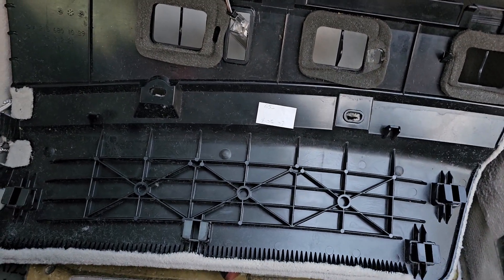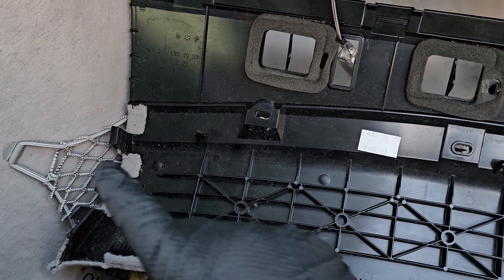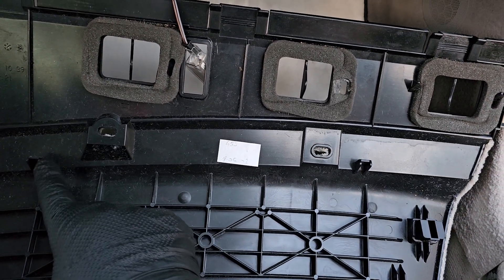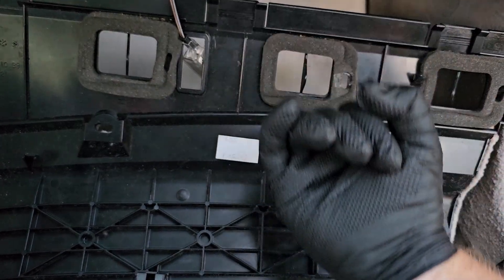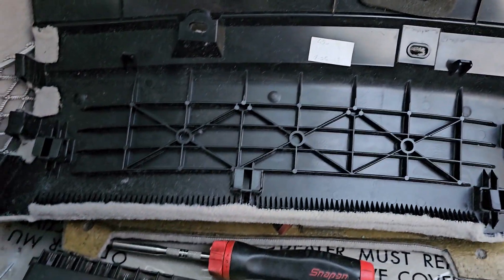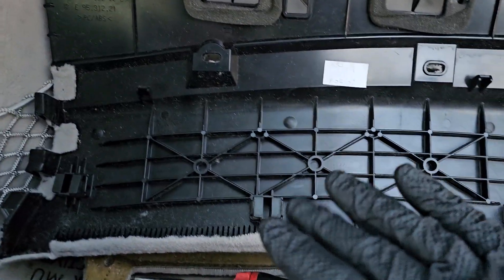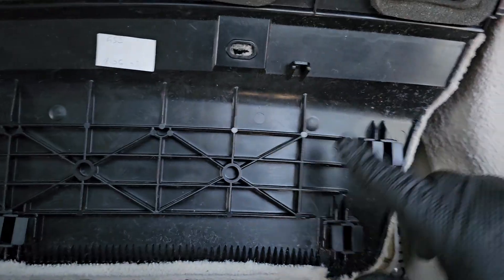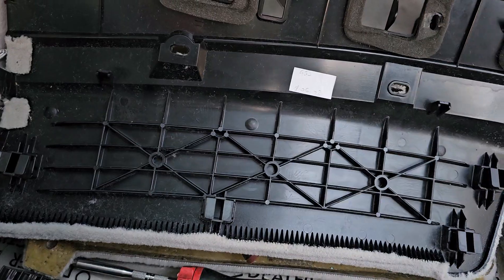cl55 w215 blower motor hvac access 4 of 5